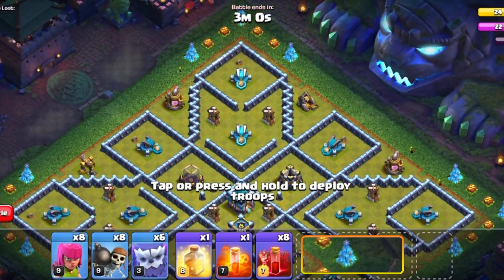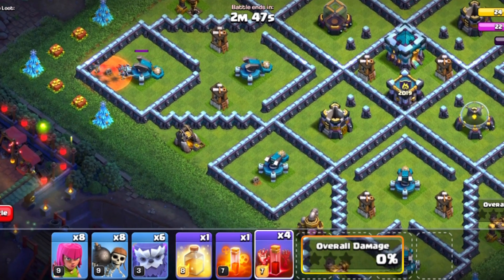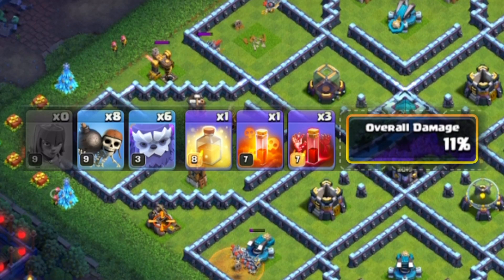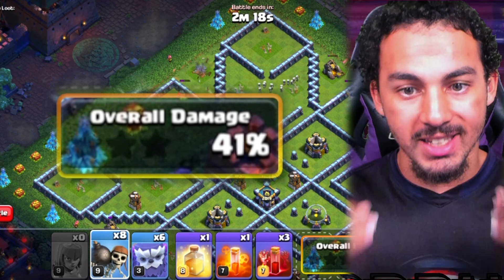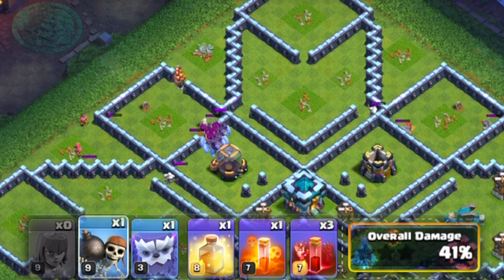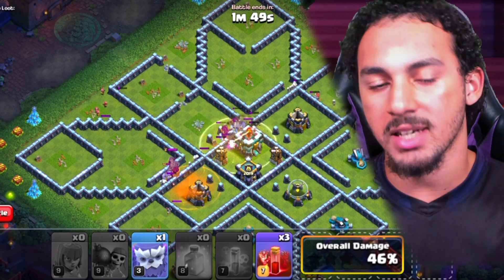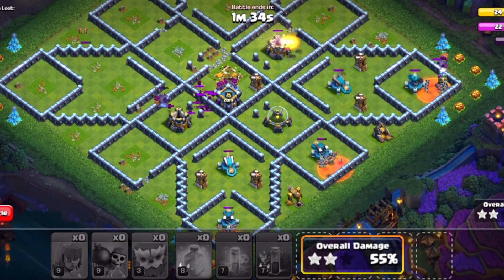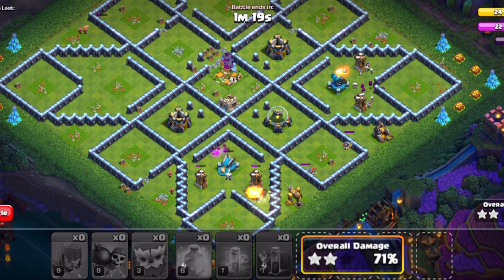HOW TO EASILY 3 STAR THE 2019 CHALLENGE! (Clash of Clans)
How to EASILY Beat the 2019 Challenge in Clash of Clans! The New Event, 10 Years of Clash, brings a New Challenge Level every day to highlight the 10 years of Clash of Clans.

Join 'The Abyss' to gain Exclusive Perks by becoming a Member of the CorruptYT YouTube Channel

SOCIAL MEDIA!